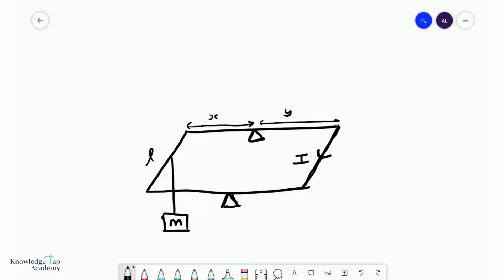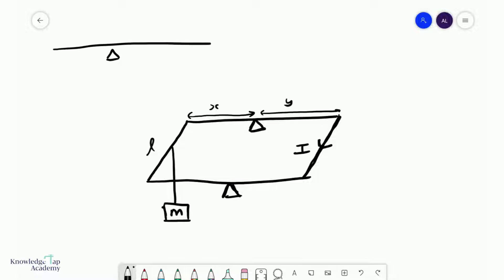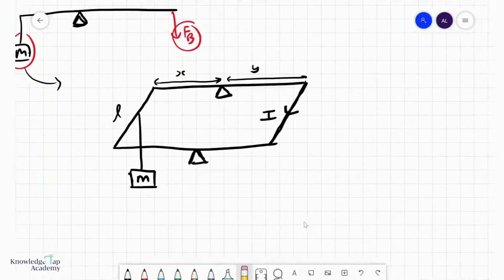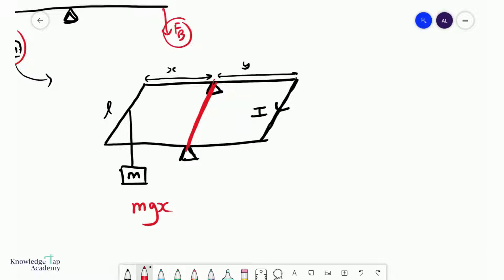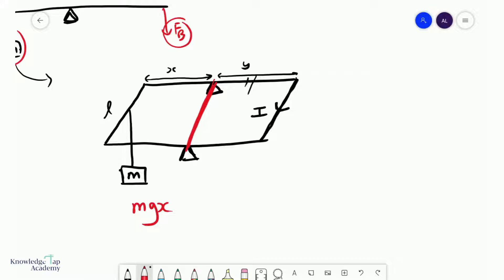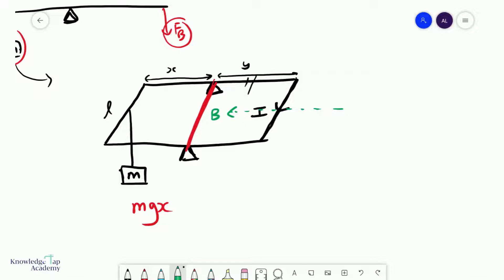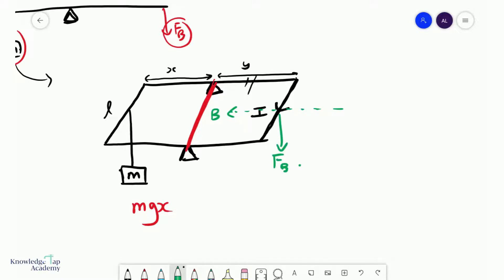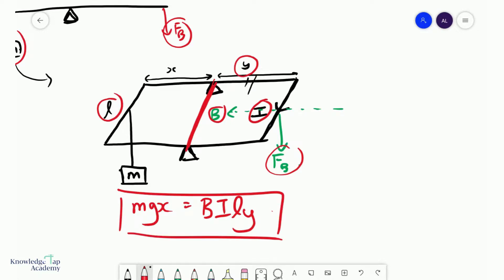GCE A Level Physics | Current Balance (Electromagnetism Chapter)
The current balance is a device that operates on the principle of moments. The GCE A Levels requires us to understand how the current balance functions, and this video aims to describe this balancing of a rectangular conducting coil, using a known mass on one end, and magnetic force on the other.